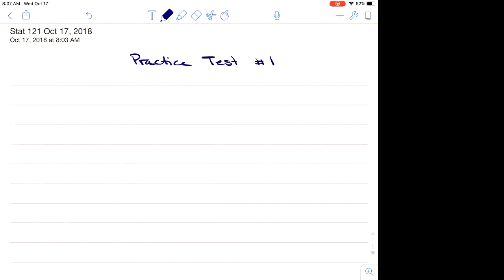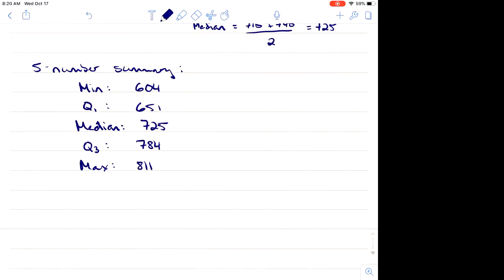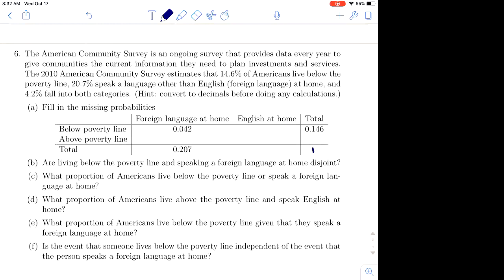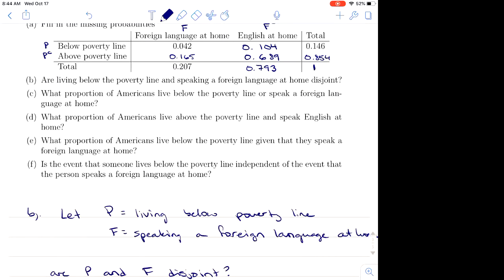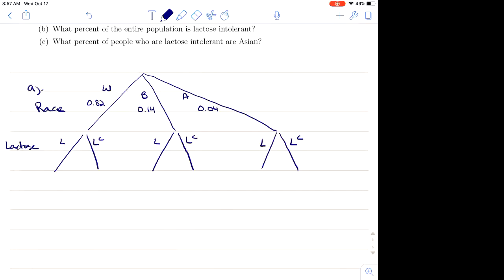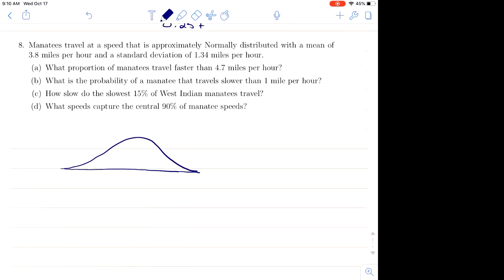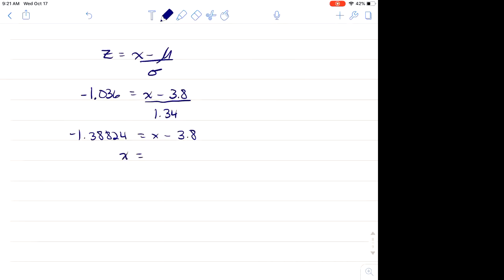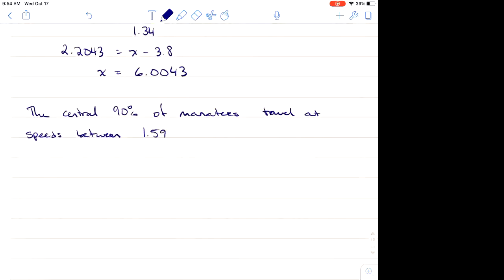Stat 121 Oct 17 2018